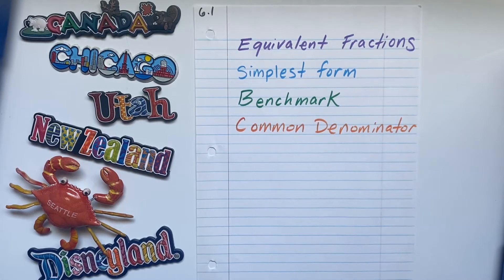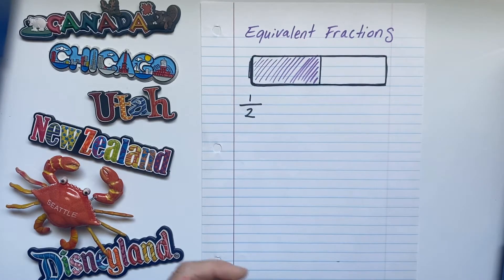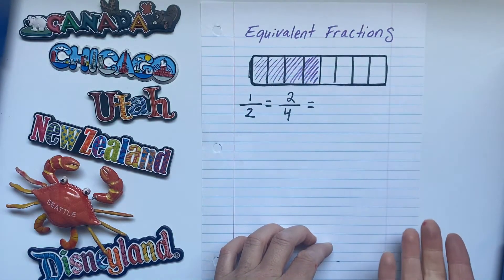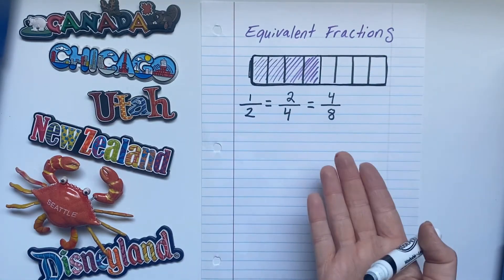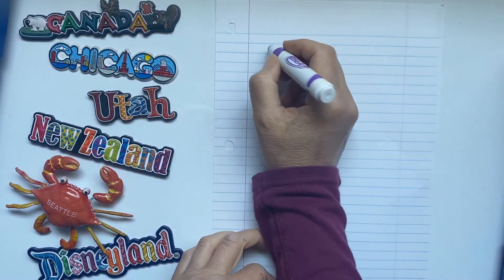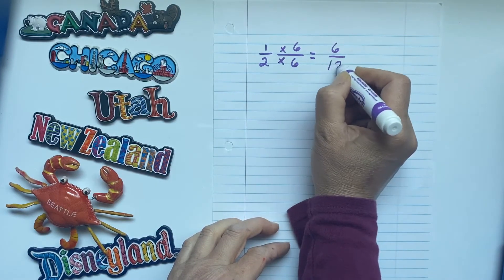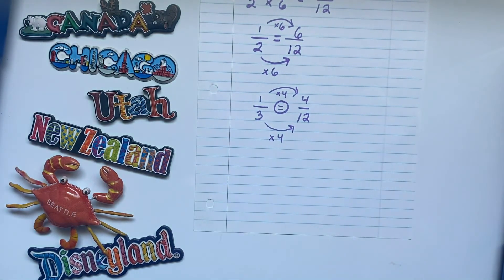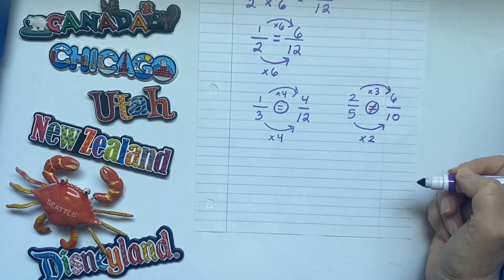Ch.6: Equivalent Fractions using models (4th grade)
There are 4 videos for this chapter- Equivalent fractions, simplest form, common denominators and benchmark. These are very detailed and go over the thought process when solving the problems. Eventually, nearly all the steps are cut out and it's a quick mental math problem. This follows the 4th grade common core curriculum.